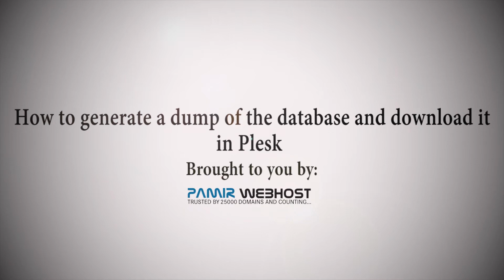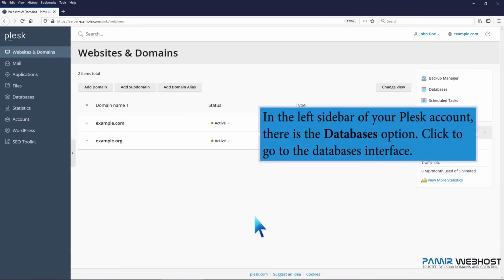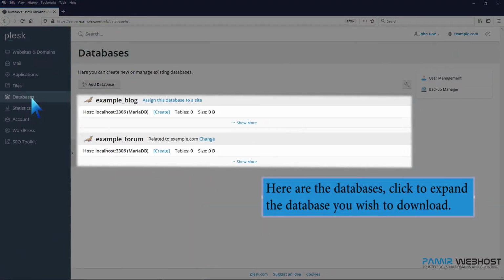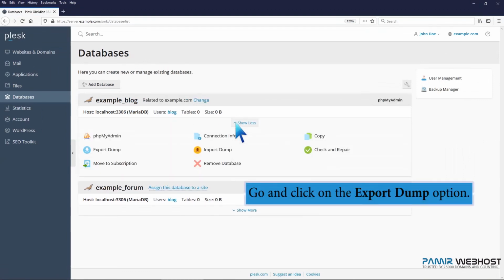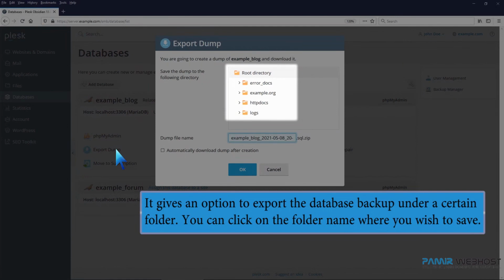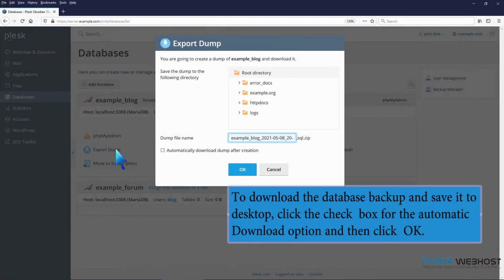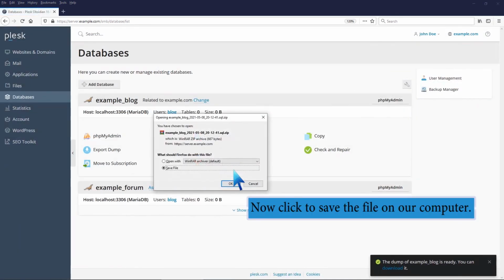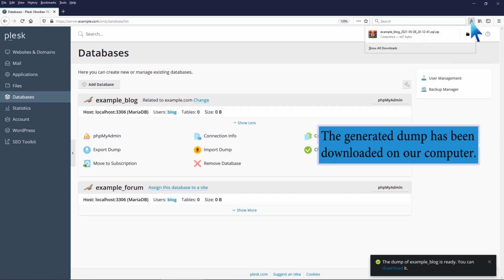How to Generate a Dump of the Database and Download it in Plesk | Step-by-Step Guide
In this tutorial, learn how to generate a dump of your database and download it using Plesk. Backing up your database is a crucial step in safeguarding your website’s data. Follow this easy guide to create a database dump and securely download it for backup or migration purposes.

In this video, you’ll learn:

How to generate a database dump in Plesk
How to download the dump for safe storage or migration
Best practices for database backups
Performing regular backups of your databases ensures that you have a copy of your important data in case of emergency. Watch this video to protect your website’s critical information!